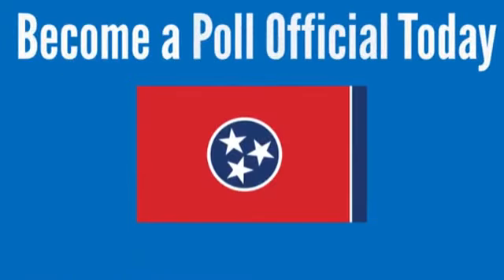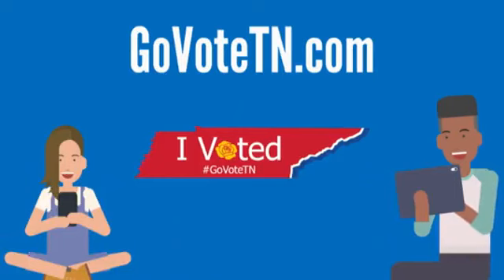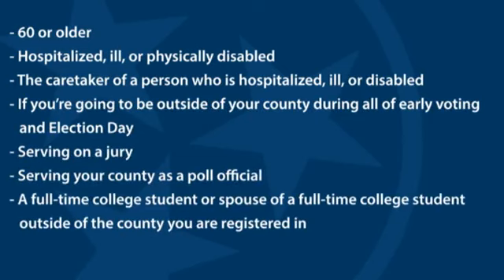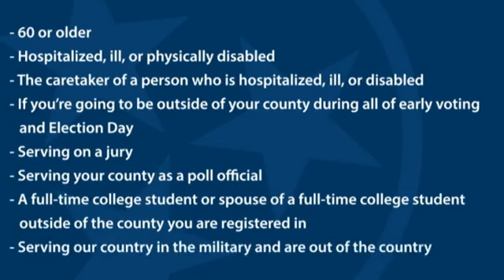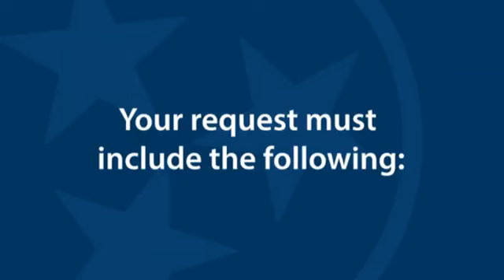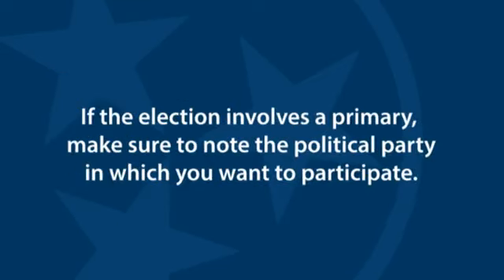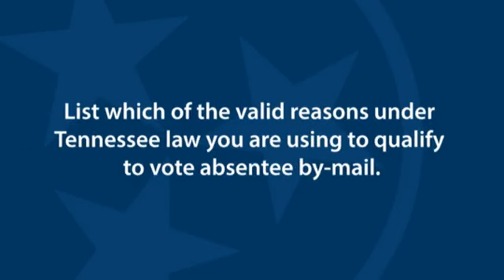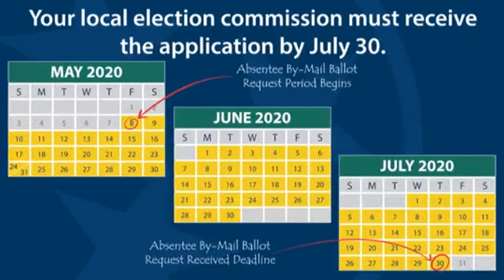Hale vs. Meyer Tennessee 4th District Congressional Debate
For the first time this century, a Democrat and Republican congressional candidate debate each other on live television in Tennessee’s 4th District.